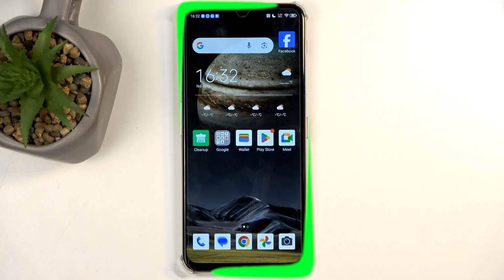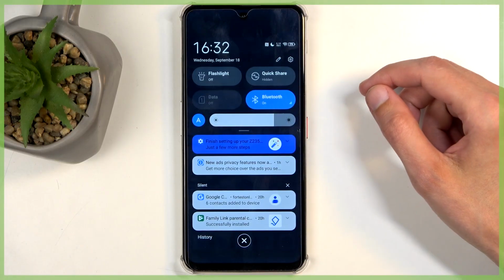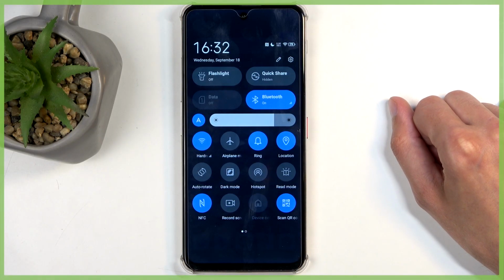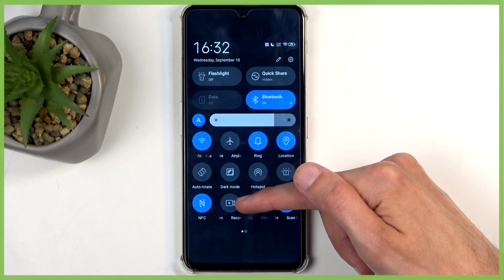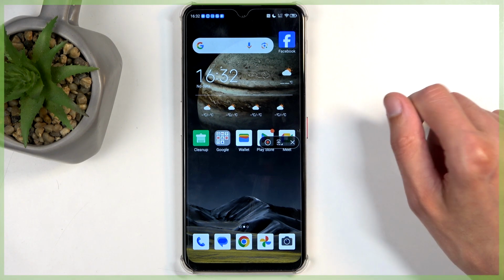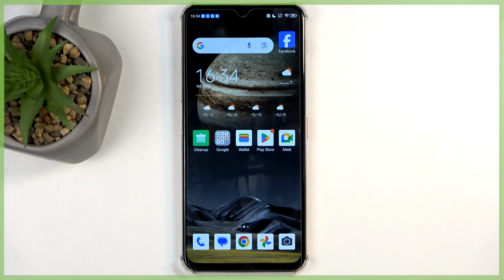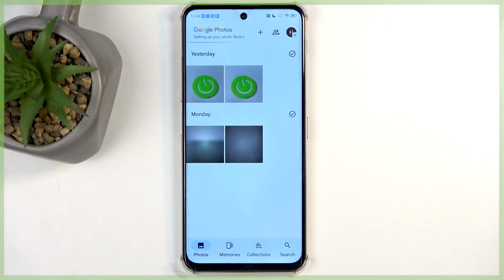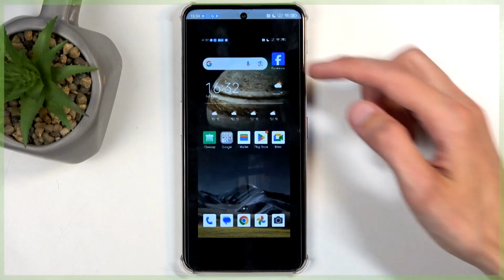NUBIA Focus Pro 5G – How to Record Screen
Learn how to record your screen on the NUBIA Focus Pro 5G with this easy step-by-step guide. In this video, we show you how to access the built-in screen recording feature, adjust sound options, and find your saved recordings. Discover how to start and stop screen recording, what to do if some apps block recording, and where to locate your screen recordings in the Photos app. The NUBIA Focus Pro 5G makes it simple to capture your display for tutorials, gameplay, or sharing content. Please note that some apps may restrict screen recording for privacy or copyright reasons, resulting in a black screen in your recording. Make sure to check if the app you want to record allows screen capture before starting.

How to record screen on NUBIA Focus Pro 5G?
How to find screen recordings on NUBIA Focus Pro 5G?
Why does my NUBIA Focus Pro 5G screen recording show a black screen in some apps?

0:00 Start and open screen recording menu
0:18 Accessing screen recording toggle
0:36 Screen recording options and sound settings
1:00 Starting and stopping a screen recording
1:12 App restrictions and privacy notes
2:42 Where to find saved screen recordings
3:02 Troubleshooting black screen in recordings